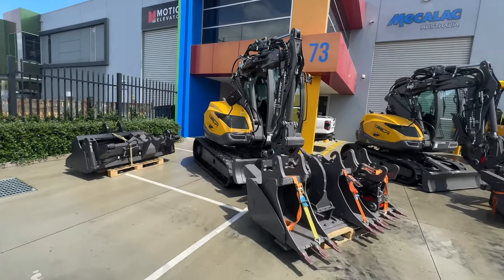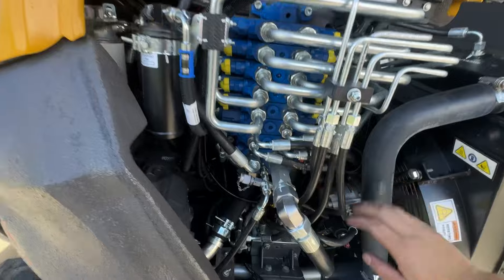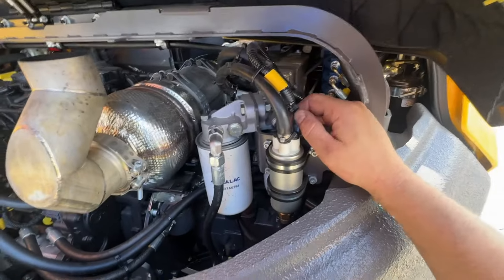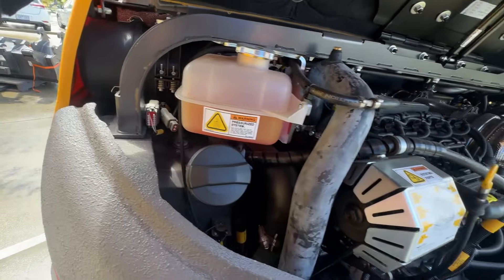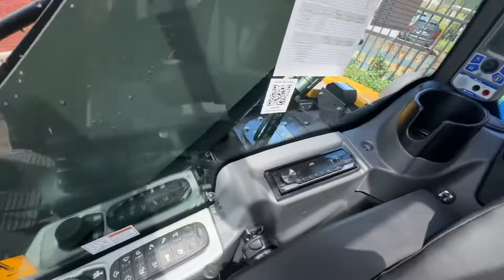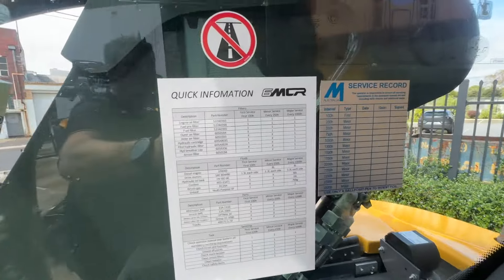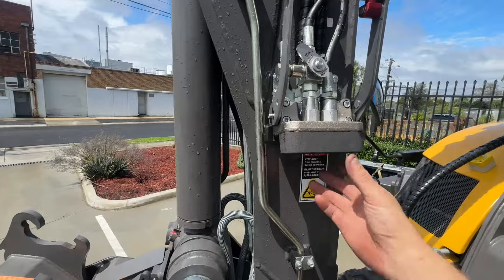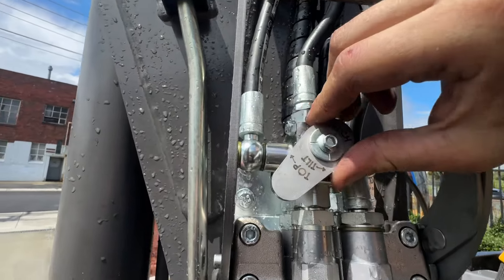Paul Broome 6MCR Handover Video